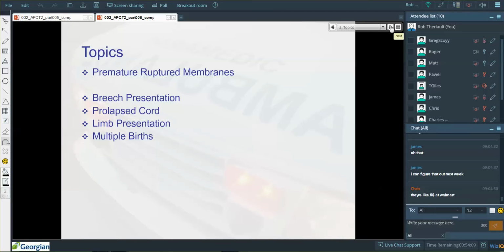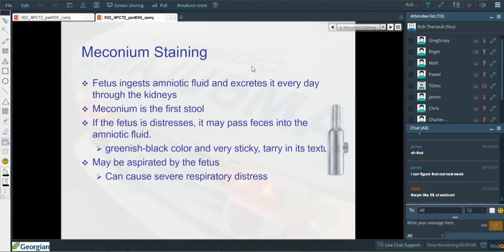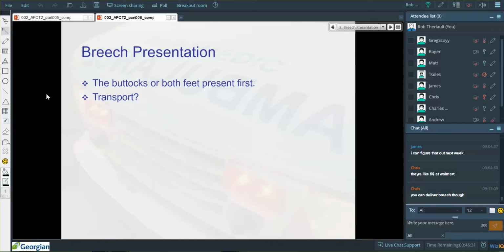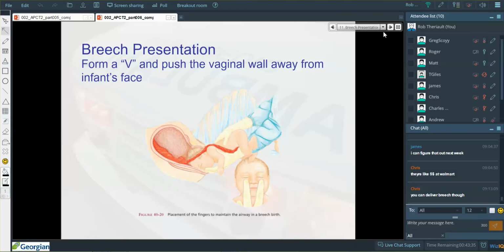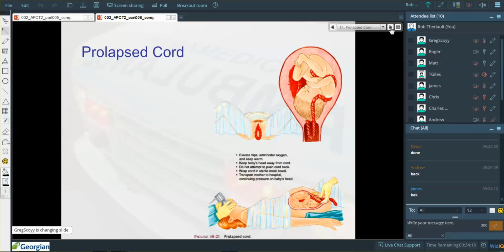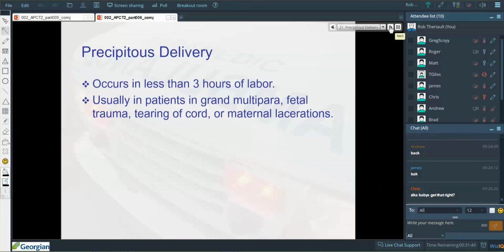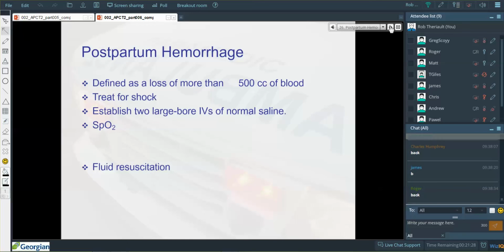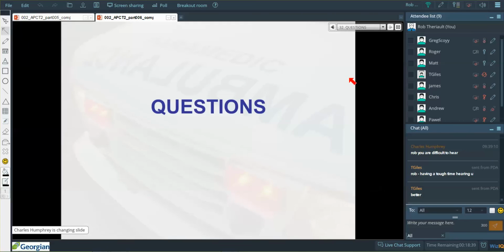002 APCT2 part006 complications in delivery